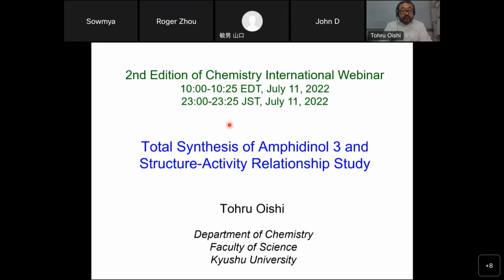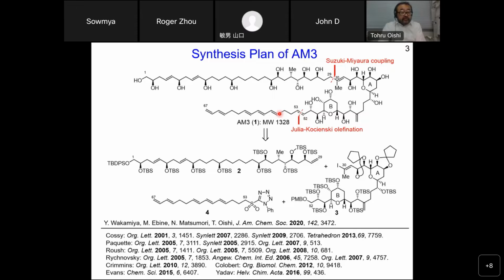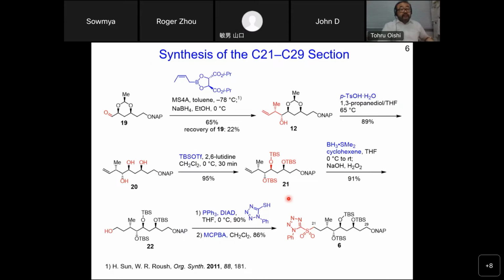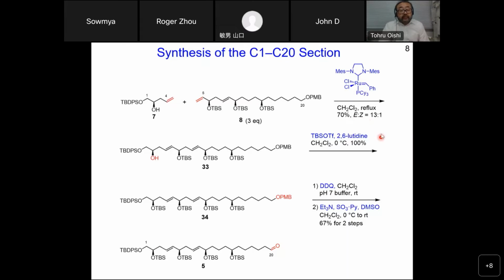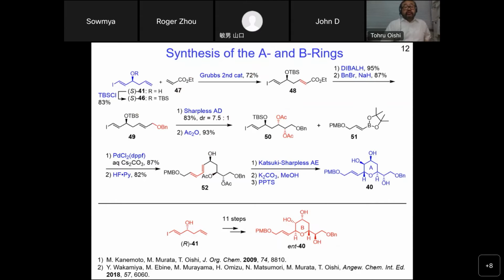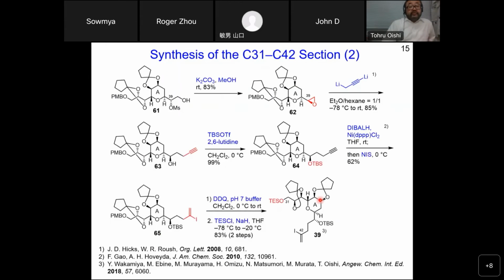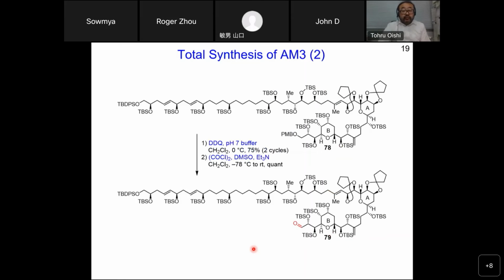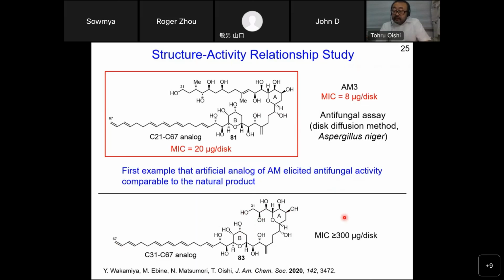Tohru Oishi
Total Synthesis of Amphidiol 3 and Structure-Activity Relationship Study